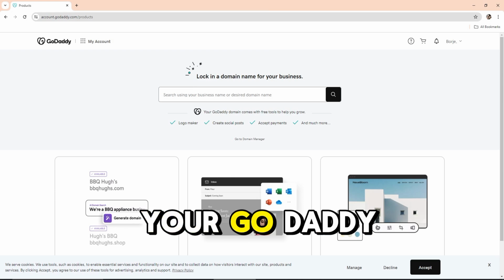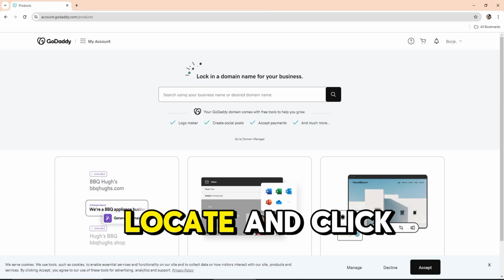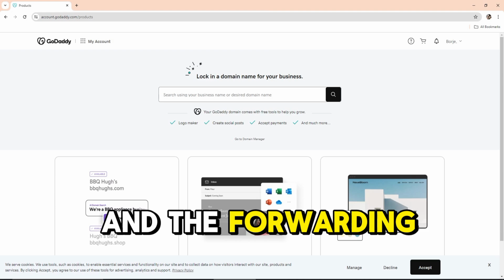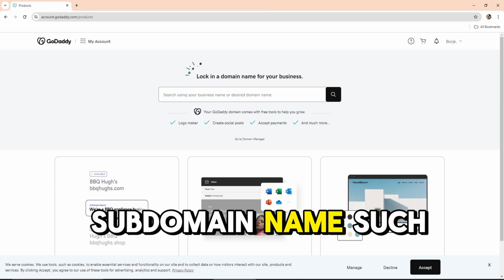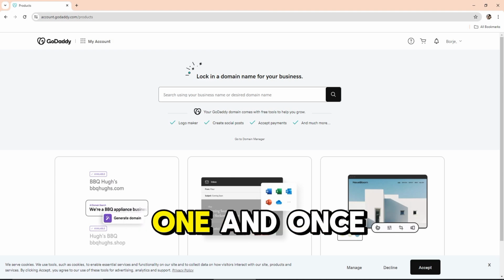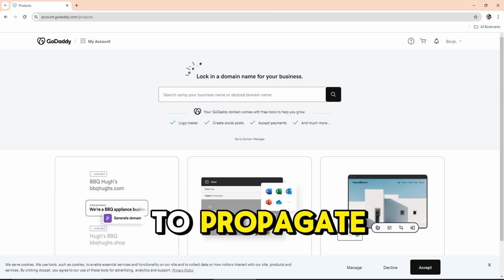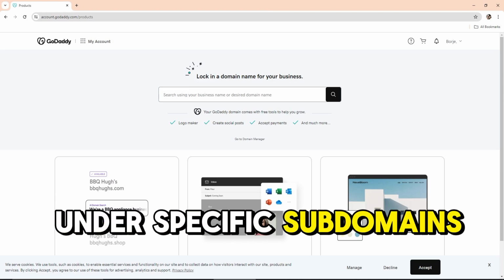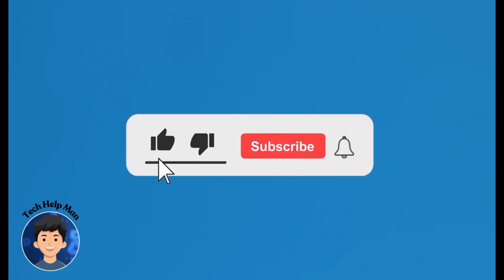✅ How to CREATE SUBDOMAIN IN GODADDY - FULL GUIDE 🚀✨😱✅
Looking to create a subdomain in GoDaddy but not sure where to start? This full guide will walk you through the entire process step-by-step, ensuring you can easily create and manage subdomains for your website. Perfect for beginners and experienced users alike who want to expand their online presence!

🔍 In This Video, You Will Discover:

Introduction to Subdomains - Understand what subdomains are and how they can be used to organize your website content.
Why Use Subdomains - Learn the benefits of using subdomains for different sections or services of your website.
Accessing Your GoDaddy Account - Step-by-step instructions to log into your GoDaddy account and navigate to the DNS settings.
Creating a Subdomain - Detailed guide on how to create a subdomain in GoDaddy, including setting up the DNS records.
Configuring Subdomain Settings - Learn how to configure various settings for your subdomain to ensure it works perfectly.
Linking Subdomains to Your Website - How to link your newly created subdomain to specific content or services on your website.
Troubleshooting Common Issues - Solutions to common problems you might encounter while creating or managing subdomains.
Advanced Tips and Tricks - Expert advice to make the most out of your subdomains and improve performance

✨ Why You Should Watch This Video:

Comprehensive Guide: Clear, step-by-step instructions suitable for all users.
Stay Organized: Keep different sections of your website well-organized and easily accessible.
Expert Tips: Get professional advice on best practices for managing subdomains.
Troubleshooting Help: Find solutions to common issues, ensuring a smooth setup process.